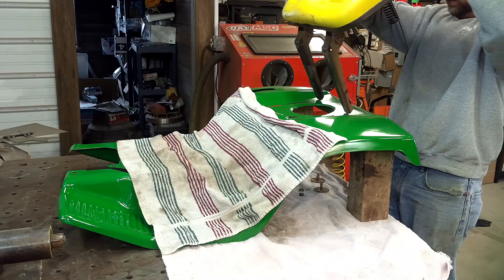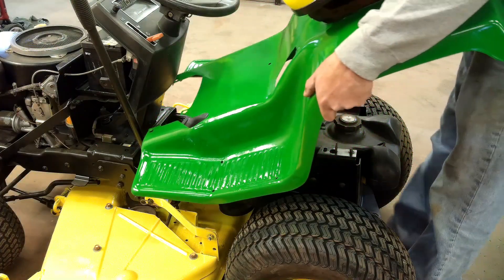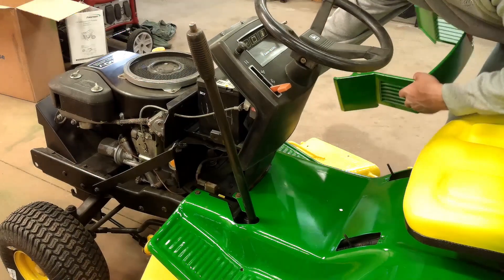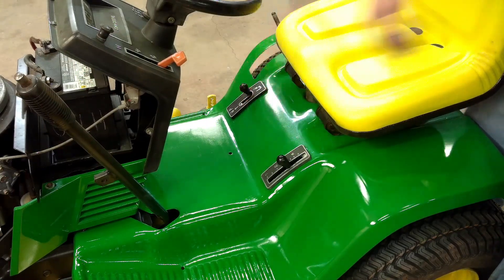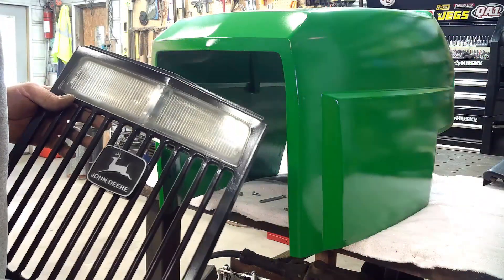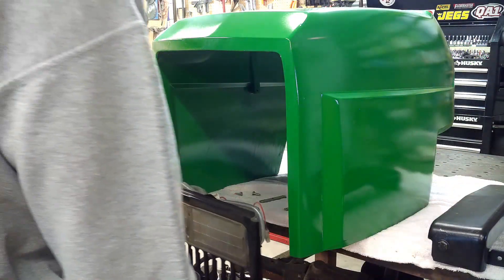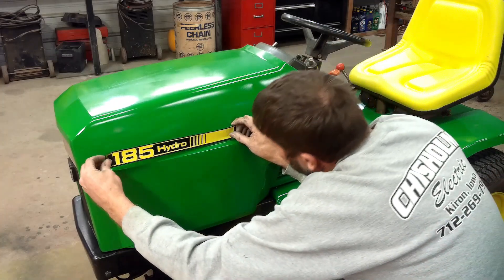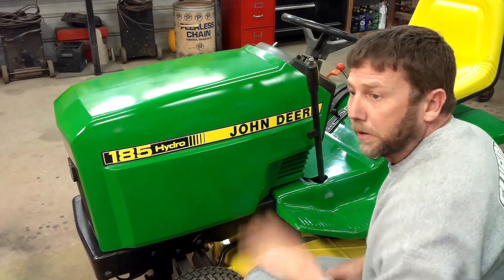John Deere 185 Lawn Restoration It"s Finished!! Ep. 12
Finally finished with the John Deere 185 Hydro!